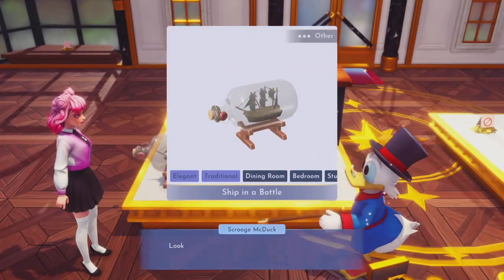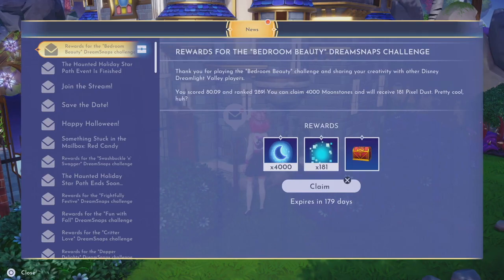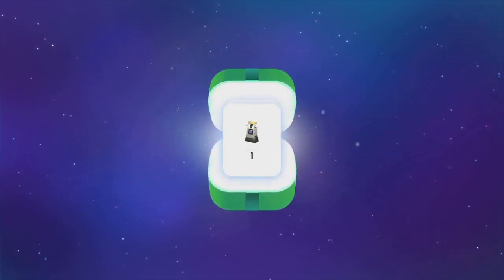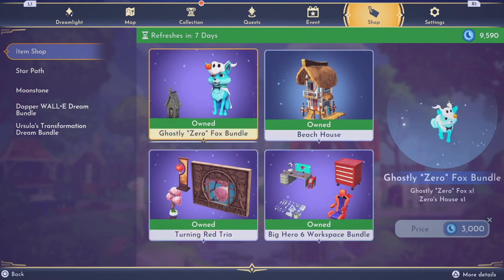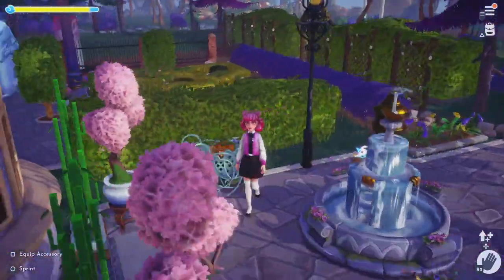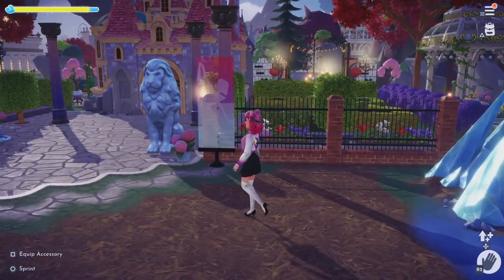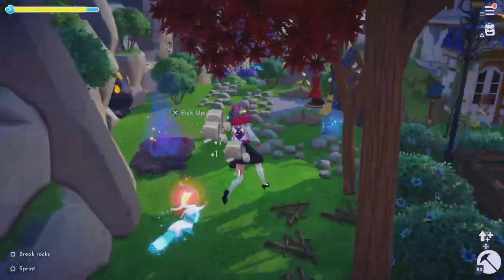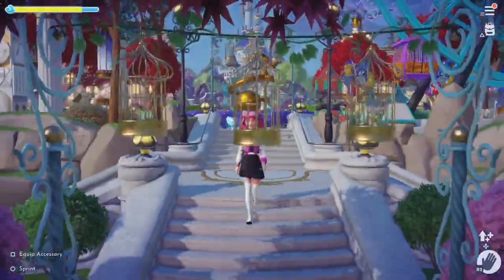Returning Items Premium Shop Refresh | Villain Theme | Dream Snaps Results Disney Dreamlight Valley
Hey Kits, and Dreamers there are news about Returning Items Premium Shop Refresh | Villain Theme | Dream Snaps Results Disney Dreamlight Valley so if you haven’t heard the News well now you Kan by tuning into this video. This Disney Dreamlight Valley video is one you don’t want to miss out on. I hope you enjoyed this Returning Items Premium Shop Refresh | Villain Theme | Dream Snaps Results Disney Dreamlight Valley.

💖 EVERYTHING  YOU MUST KNOW UPDATE Coming to Disney Dreamlight Valley in 2023

If you are interested in becoming a Kit all you have to do is join Kit's Klub by hitting the SUBSCRIBE BUTTON and NOTIFICATION BELL so you never miss out on the any of the joy we'll have together on this channel's journey!

Leave your response down below! I hope you enjoy this Returning Items Premium Shop Refresh | Villain Theme | Dream Snaps Results Disney Dreamlight Valley. I appreciate you for watching this video and I'll see you in the next Kitsune Games.